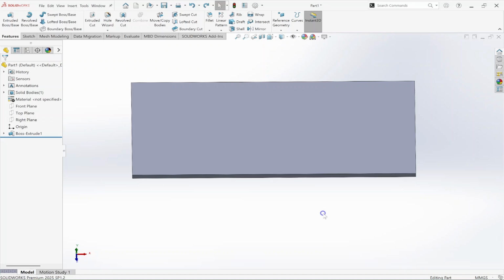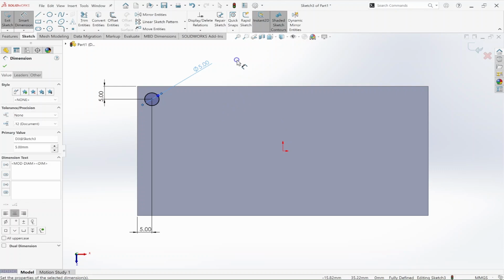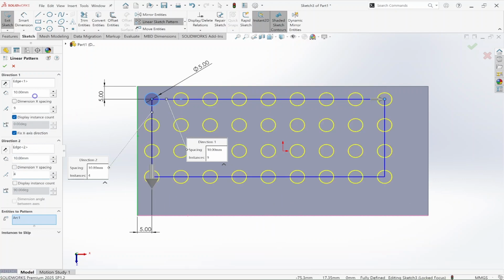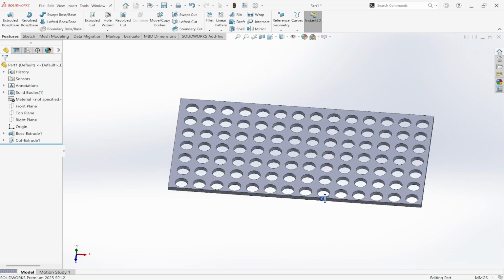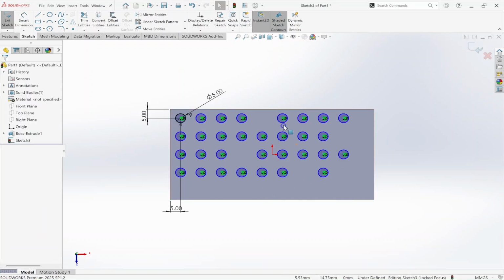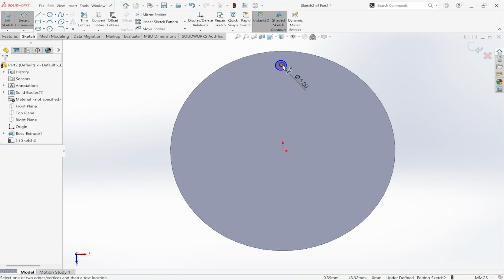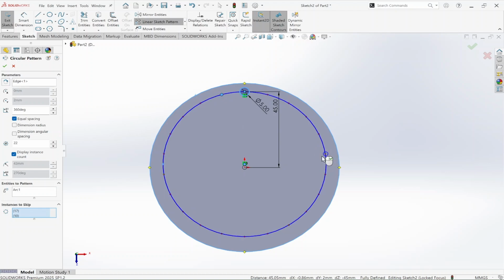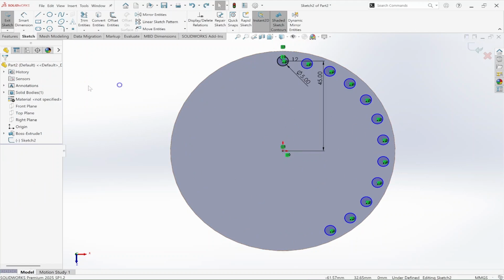Linear & Circular Pattern in SolidWorks | Beginner Guide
Namaste Dosto,

In this video, we cover one of the most important modeling concepts in SolidWorks - Patterns, specifically Linear Pattern and Circular Pattern.

Patterns are used when a feature needs to be repeated multiple times.
Instead of modeling the same feature again and again, patterns help maintain consistency, design intent, and efficiency.

In this video, you’ll learn:

What patterns are and why we use them

Linear Pattern and where it is applied

Circular Pattern and how it works

When to use Linear vs Circular Pattern

Agar aap SolidWorks seriously seekh rahe ho, understanding patterns properly is very important for building clean and reliable models.

If you find the video helpful, a like or subscription would really support controlandcreate.

In the next videos, we’ll move into Revolved Boss/Base and other advanced modeling features.